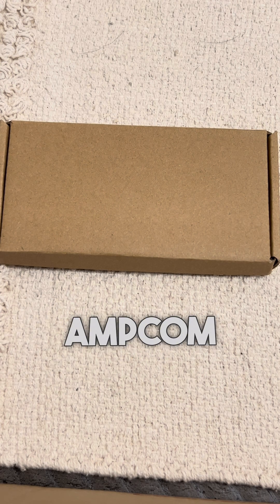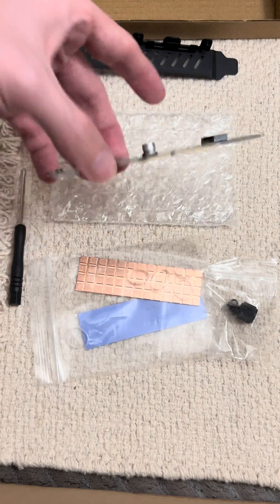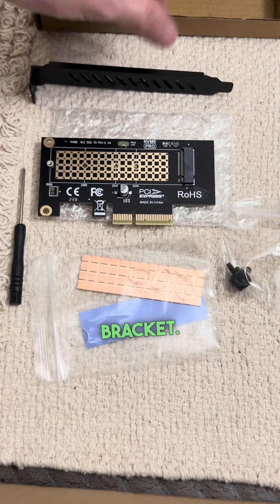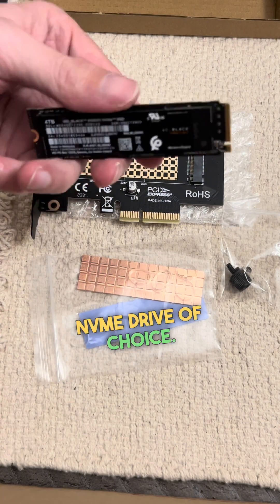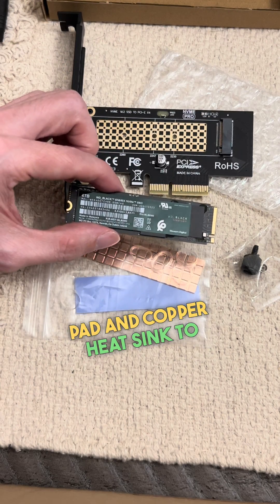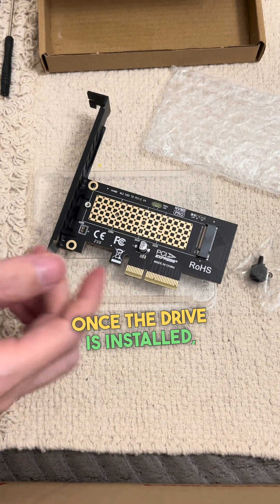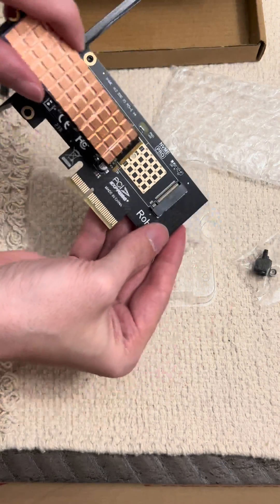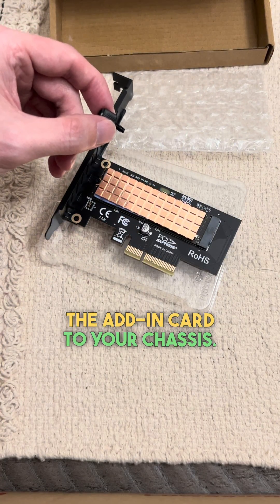AmpCom M.2 NVME to PCIe Adapter Card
Here we have the AmpCom NVMe to PCIe Adapter card for adding additional M.2 storage to a PC if you either do not have any free M.2 slots on your motherboard or your board does not have any M.2 slots at all.

Minor assembly is needed and while no instructions are provided in the box, the one-page image on Amazon easily suffices.  Simply snap the plastic bracket onto the card, place the thermal pad on your M.2 SSD of choice, put the Copper heatsink on top of that, then stretch the rubbery rings around to hold the heatsink on.

Install the M.2 drive into the card, and you're good to go!  You can format the full disk easily in Windows by going to "Create and Format Disk Partitions" or Disk Management, creating a new simple volume spanning the size of the drive, add a letter, and you're ready to enjoy more storage space!

AmpCom NVME to PCIe Adapter Card
Western Digital WD Black SN850X 4TB NVME SSD